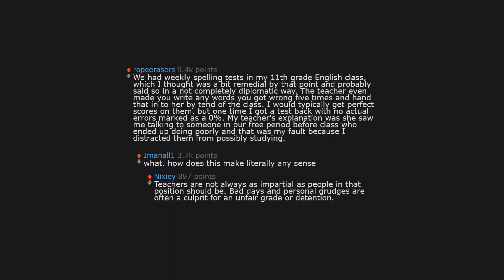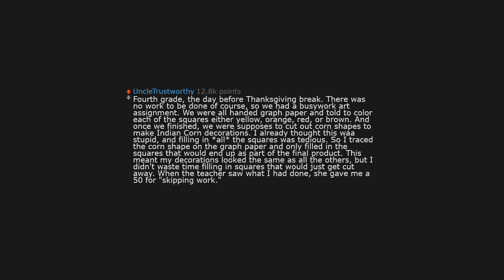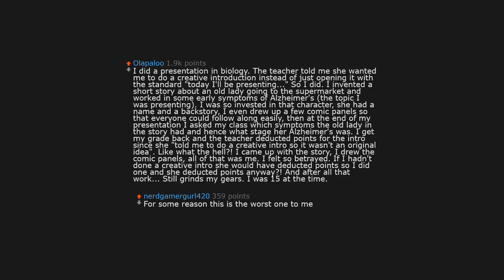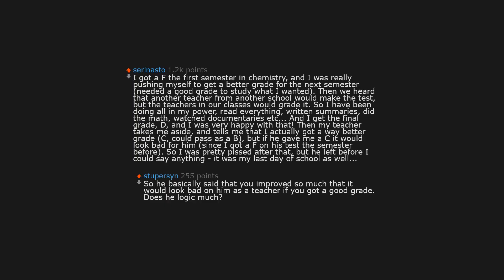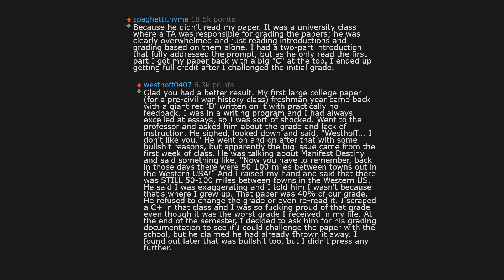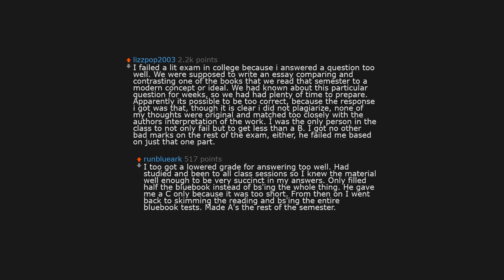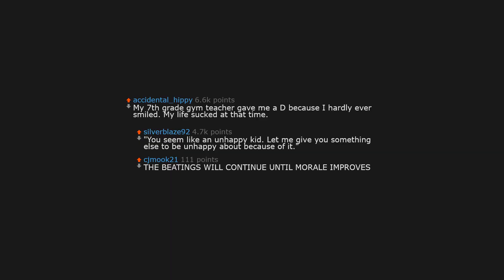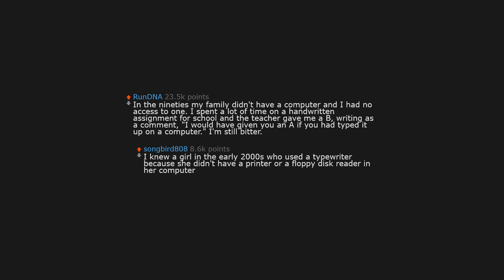What's The Most Bullshit Reason A Teacher Gave You A Bad Grade? - (r/AskReddit)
AskReddit what's the most bullshit reason a teacher gave you a bad grade?

We upload daily reddit videos, from the askreddit subreddit text to speech stuff.
We cover the top posts from r/askreddit and give the best comments from it and of course all is kept funny for your entertainment.